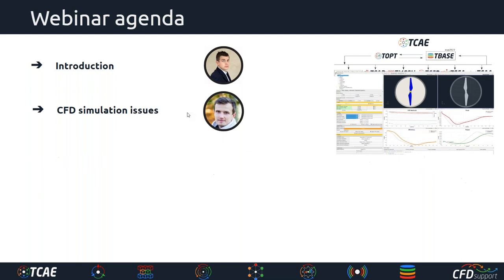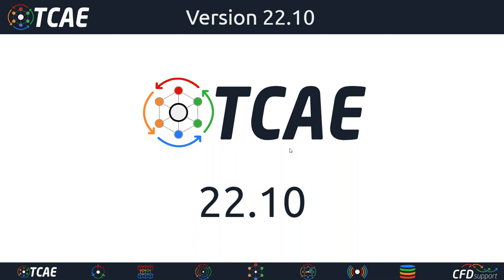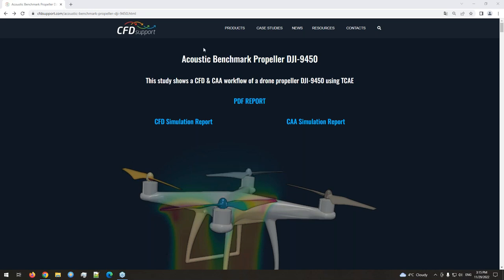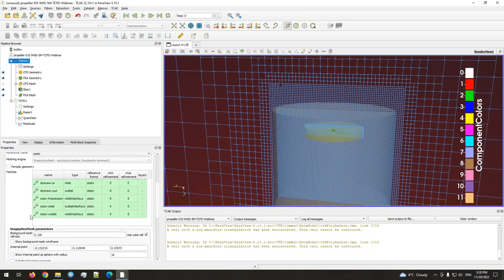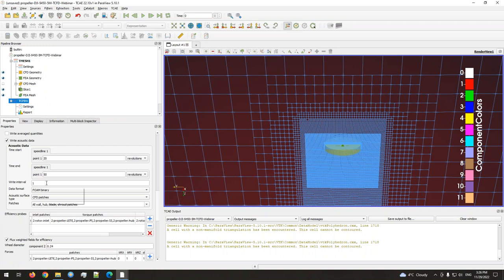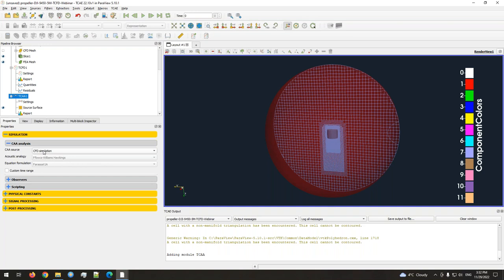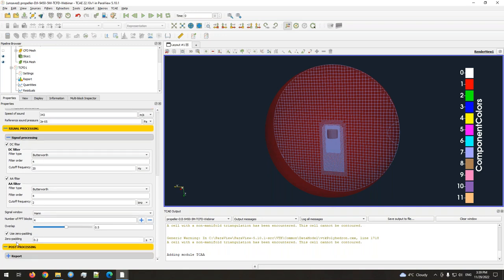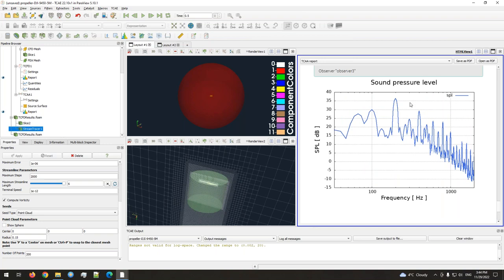Webinar 62 - New Acoustic module TCAA and Propeller DJI-9450 Benchmark, November 29, 2022